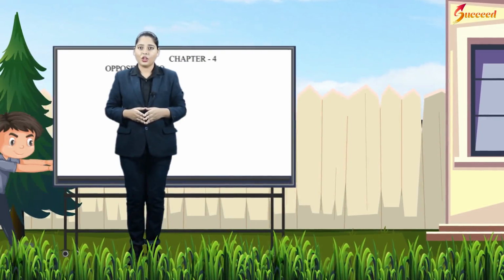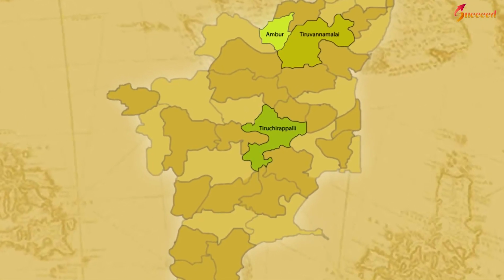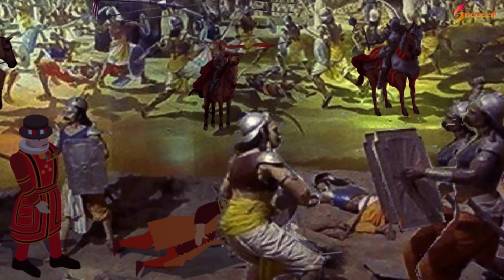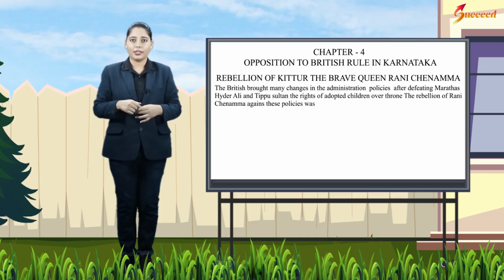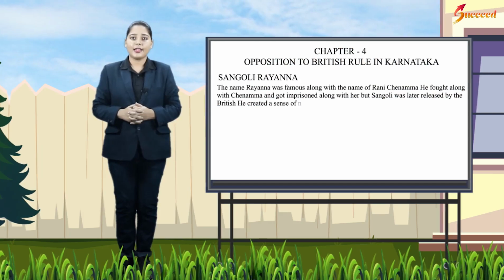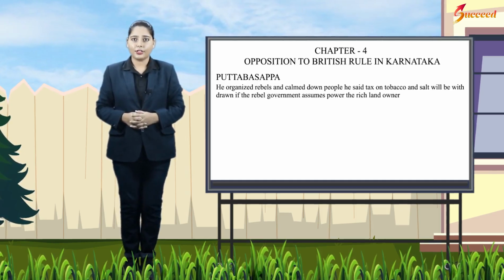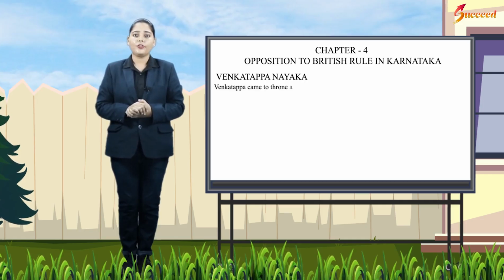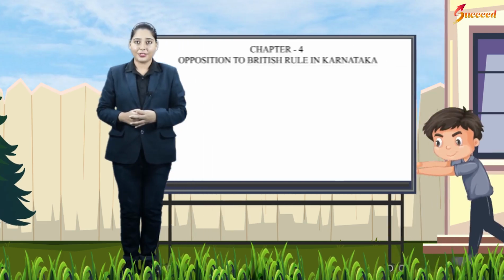HISTORY CHAPTER 4 OPPOSITION TO BRITISH RULE IN KARNATAKA - SSLC English Medium Social Science